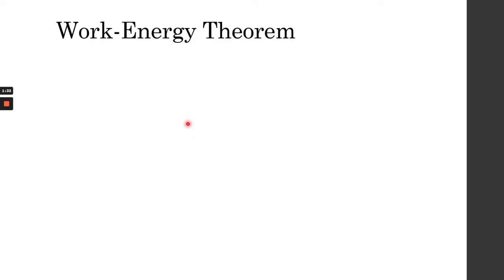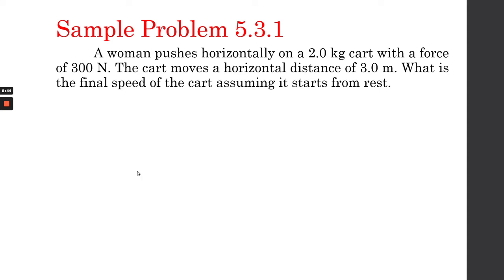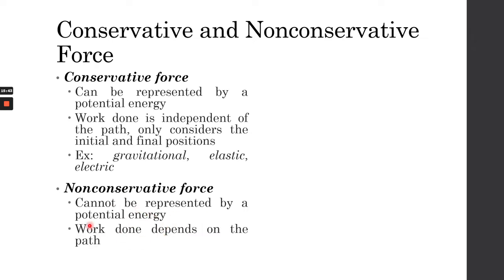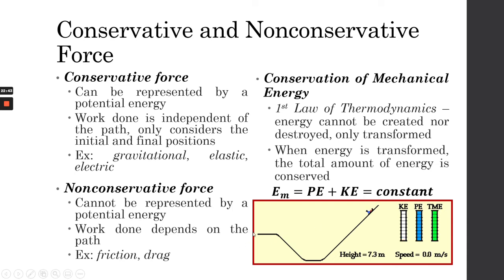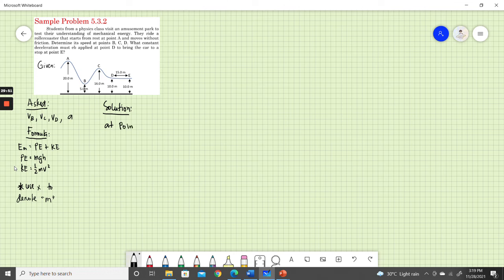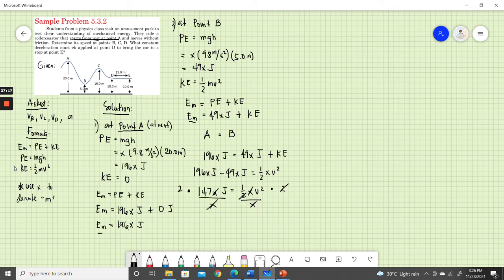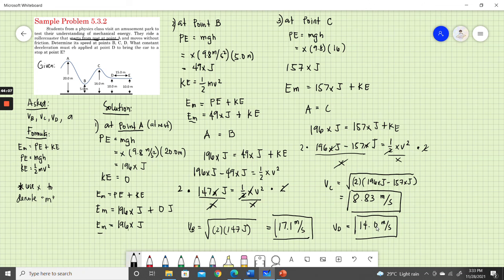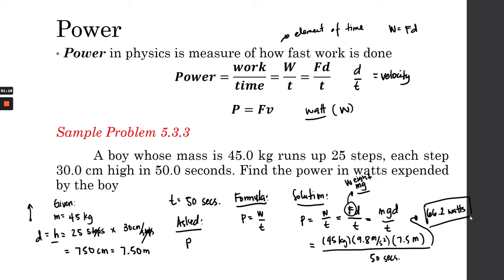GenPhys1 Lesson 5.3: Work-Energy Theorem and Power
This video discusses work-energy theorem and power